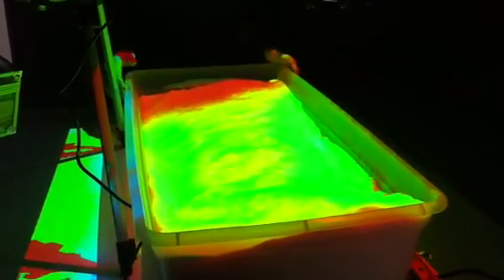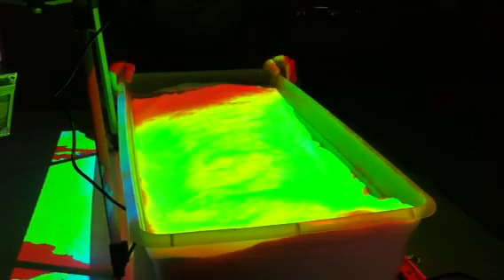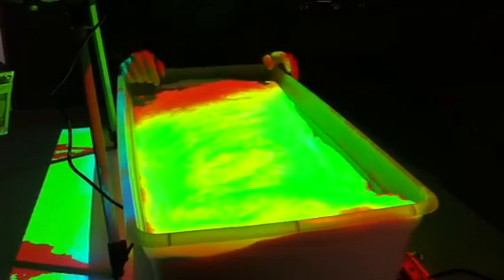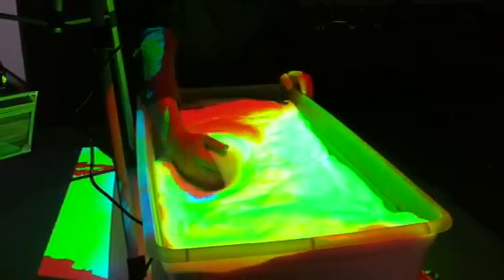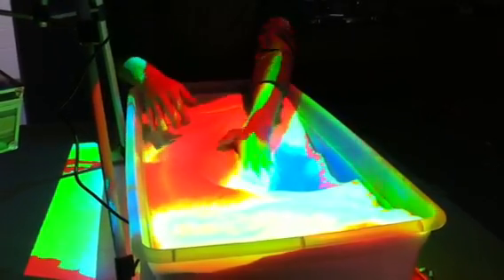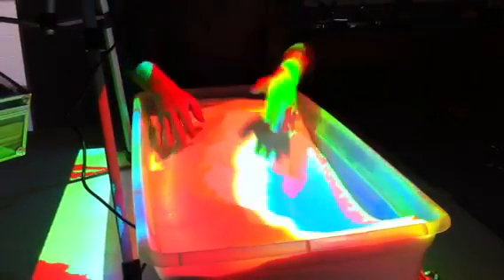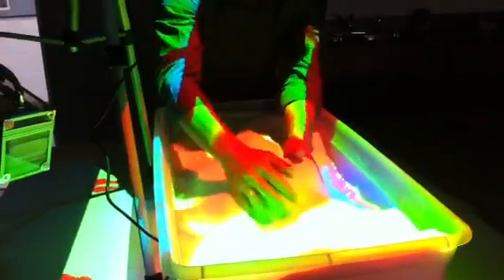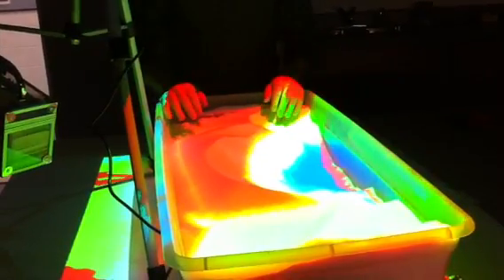Interactive Topography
Tangible User Interface with Processing combined with Microsoft Kinect and 50lbs. of salt to create an interactive topographic map.